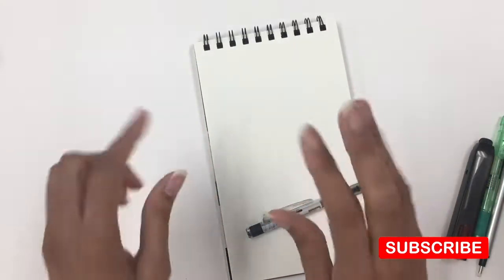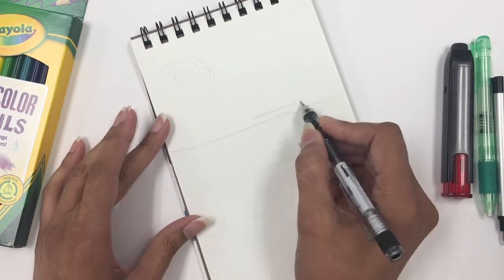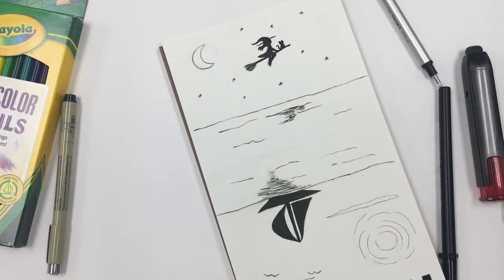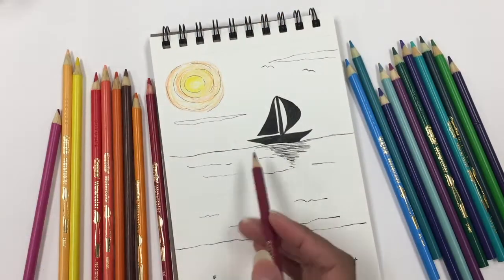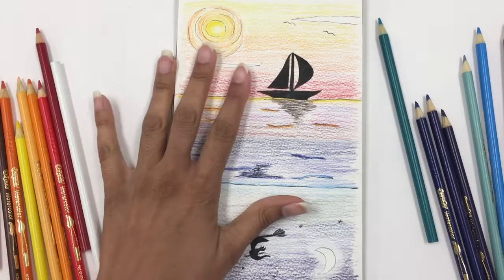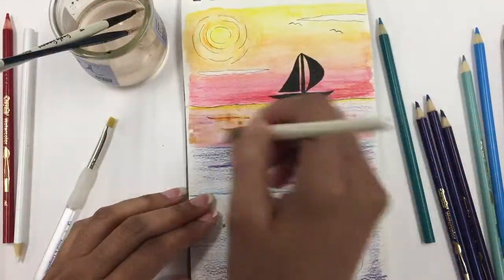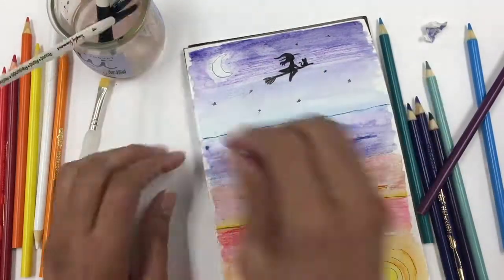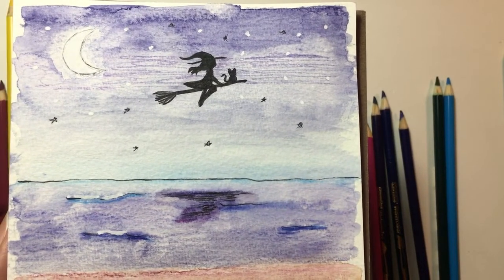Trying out WATERCOLOR PENCILS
Playing around with some watercolor pencils.

MATERIALS USED
- Crayola Watercolor Pencils
- Posca paint marker
- water
- brushes
- paper: Cason Watercolor pad, 5.5 x 8.5